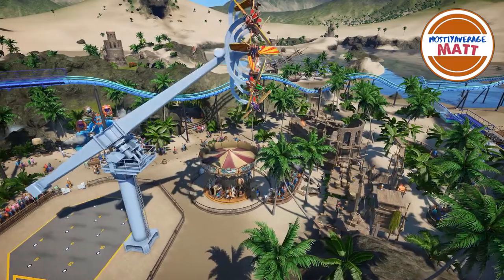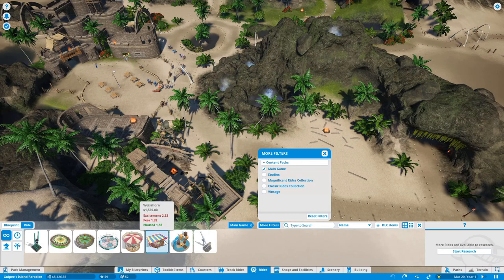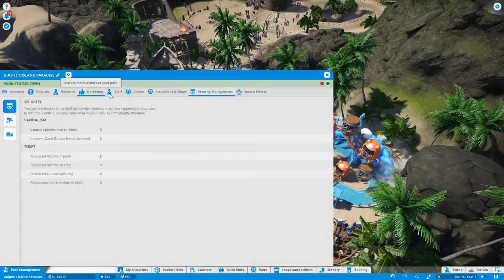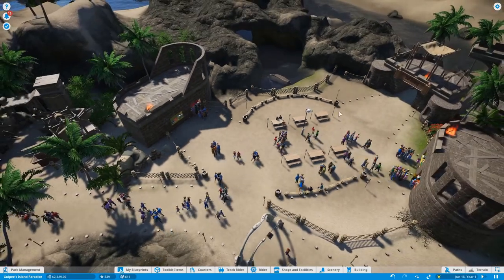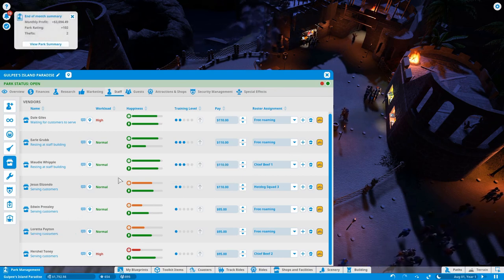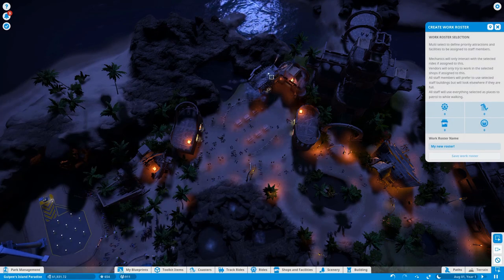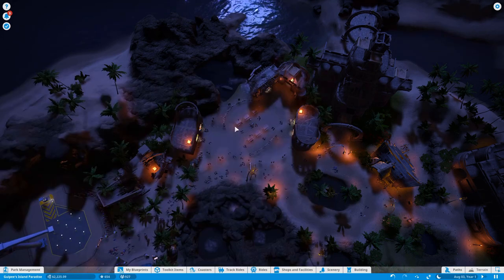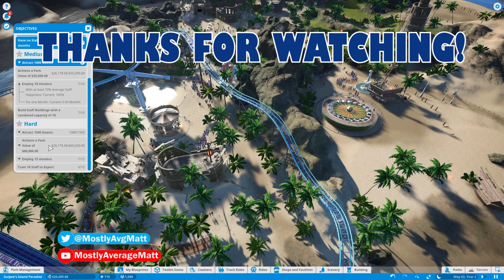Planet Coaster Career Mode Ep 13.1 - Gulpee's Island Paradise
Today we start the last medium objective, Gulpee's Island Paradise.

Infinity's Guide to Ride Setup (Has not been updated in years but still works pretty good!)

0:00 Welcome Teasers
0:10 Scenario Overview
5:15 Playing the Scenario
30:26 Coaster Build Time Lapse
32:50 Coaster POV
34:18 Thanks for Watching!